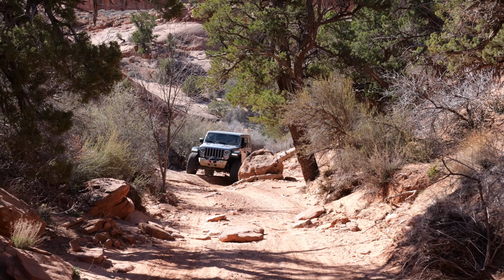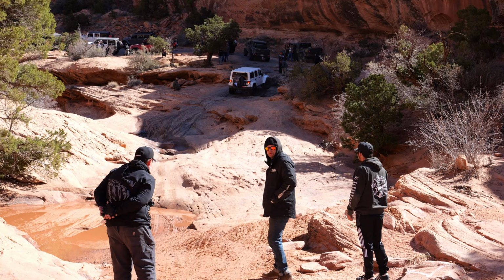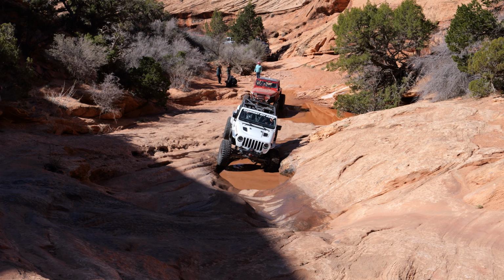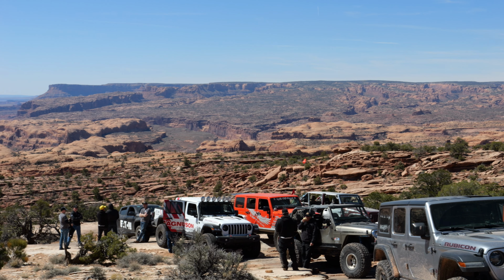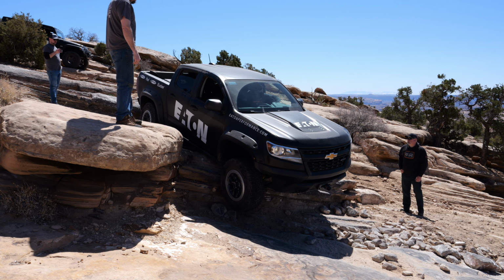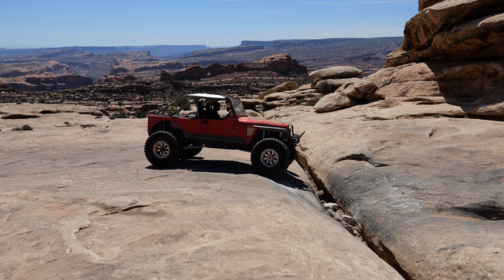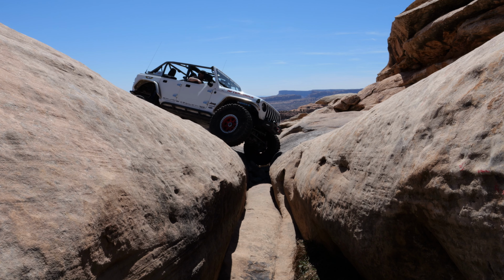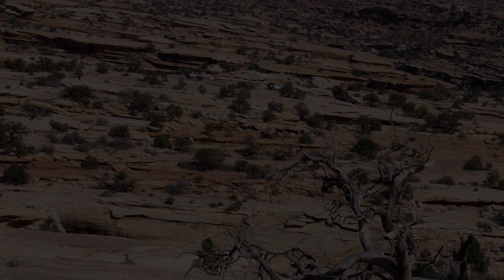THE BEST OFFROAD TRAIL In Moab, UT??? - Golden Spike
Unleash your inner adventurer on Golden Crack Trail in the offroad capital of the world, Moab: A breathtaking off-road escapade amidst Utah's scenic wonders!  This 4x4 Jeep Trail is Utah's best offroad trail.  Due to its remote nature, this isn't a heavily trafficked trail like Hell's Revenge or Poison Spider trails.   This is a great place to enjoy the Epic / Legendary Scenery and feel like you have the area to yourself.
You will see Jeep Arch, Arches National Park, Colorado River, Slick Rock, Waterfalls, Ledges, and the famous Golden Crack along the route.

Join Joshua Noesser from TrailsOffroad in his JLU Jeep, GenRight Offroad, Lyft Offroad, Eaton Performance in their Chevy Colorado ZR2, Magnesun Superchargers, and many lucky offroad enthusiasts as they take on this epic and legendary trail.